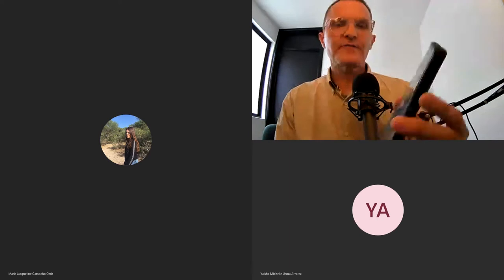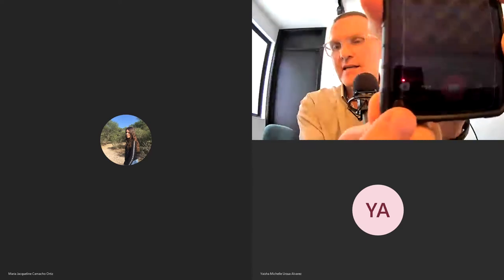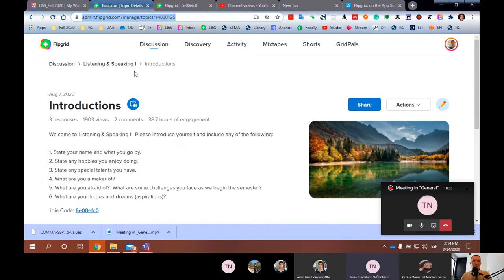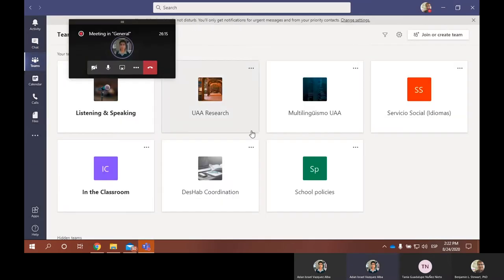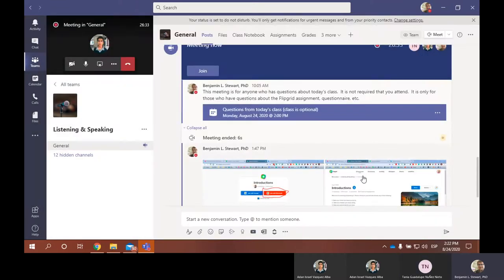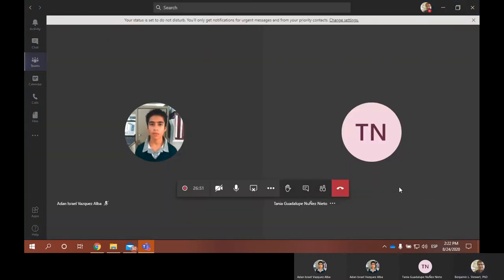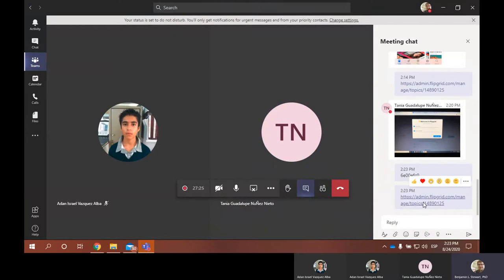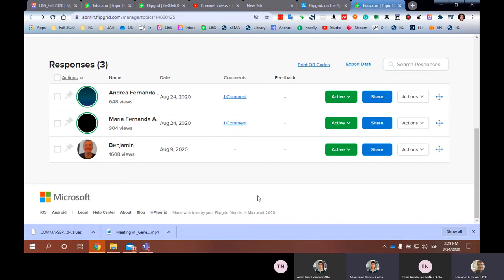Flipgrid tutorial (uncut)